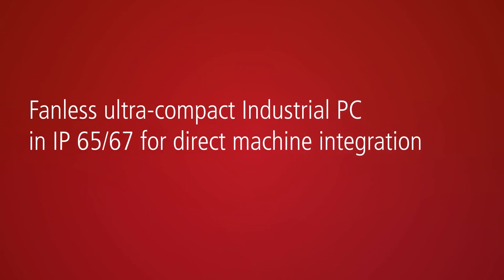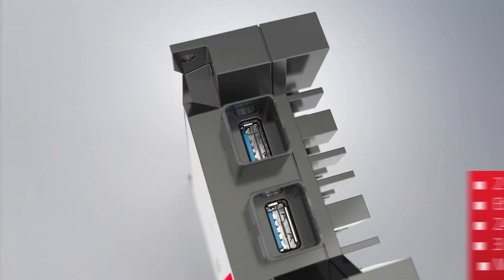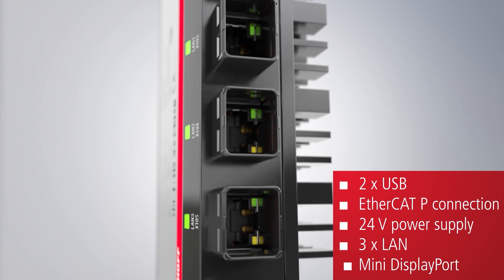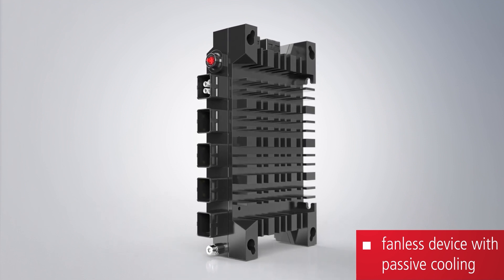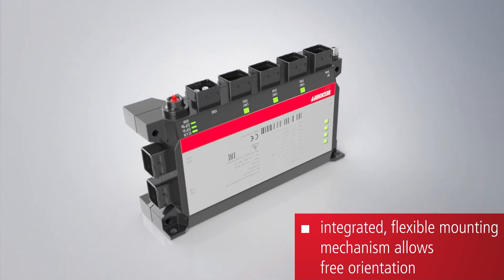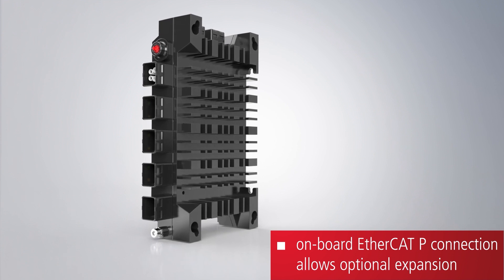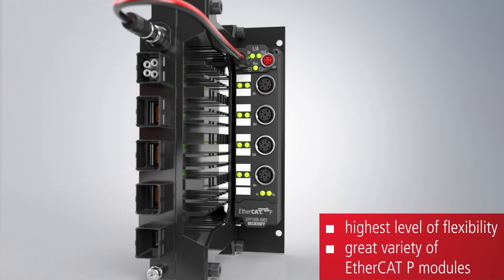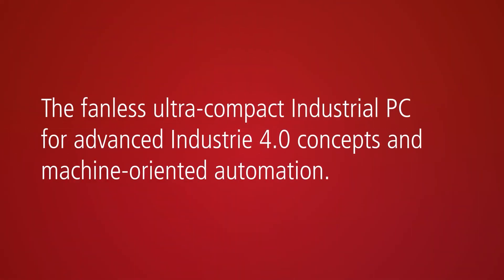C7015: Industrial PC for direct installation on the machine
With the C7015, Beckhoff combines its extensive expertise with PC-based machine control and IP 65/67 components. The result is an IndustrialPC designed for direct installation on the machine.

Powerful edge device provides compact, fanless control with IP 65/67 rating